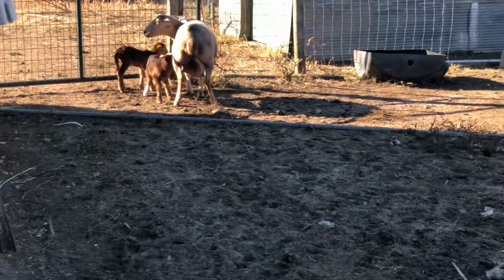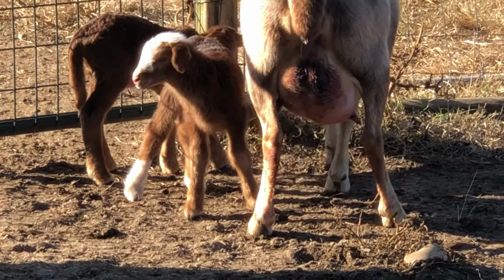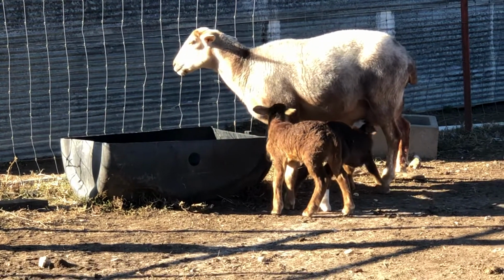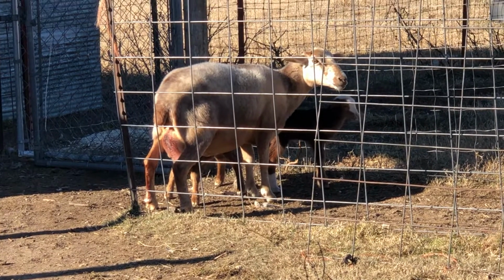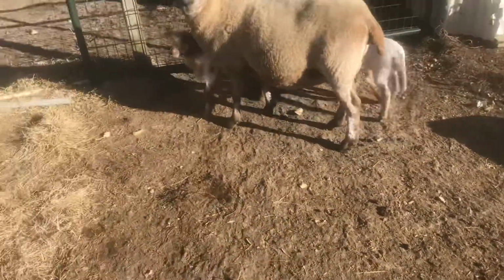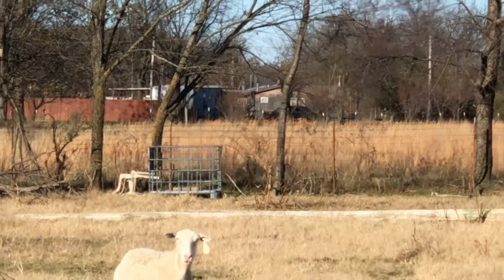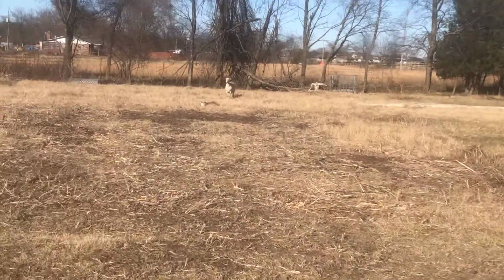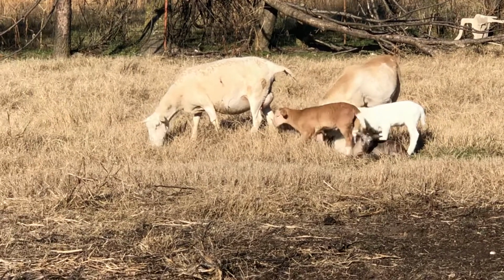Catching Mastitis early